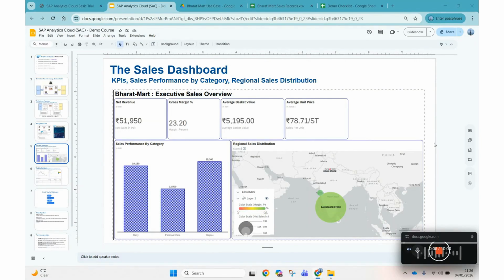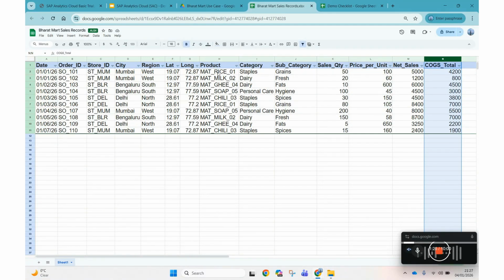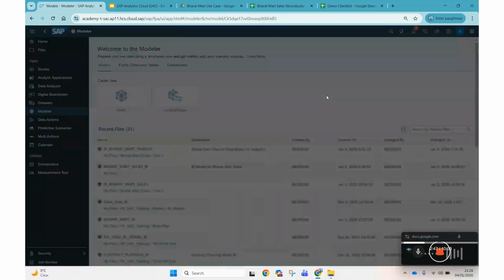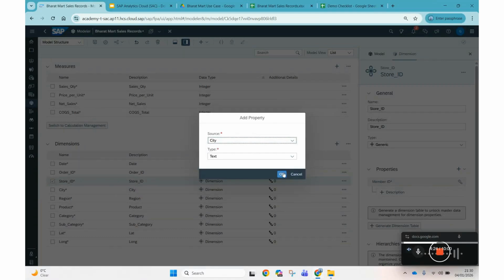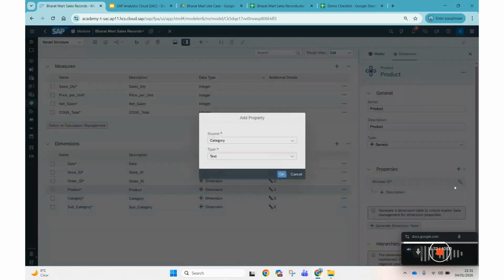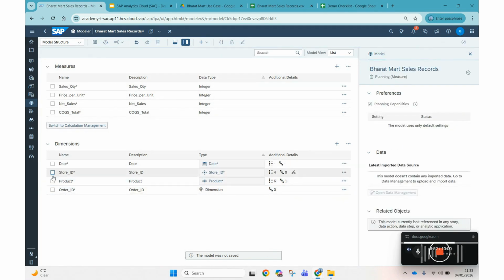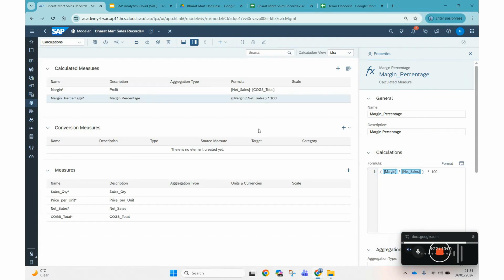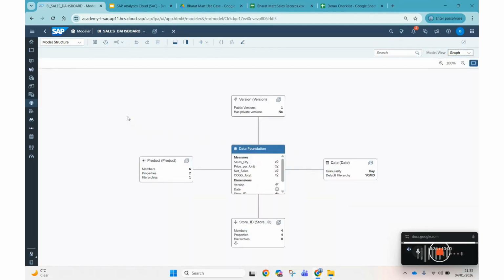From Excel to SAP Data Model | Part 2: Dimensions, Measures & Hierarchies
Stop building flat reports. Learn how to build a robust Data Model in SAC. We take raw Excel data and transform it into an enterprise-ready model using Bharat-Mart's sales data.

Key Concepts Covered:

Dimension vs. Measures (The foundation).
Creating Store & Category Hierarchies for drill-downs.
Setting up Calculated Measures for Profit Margins.